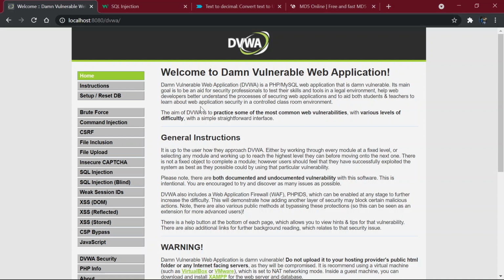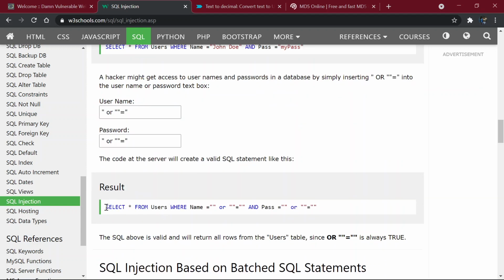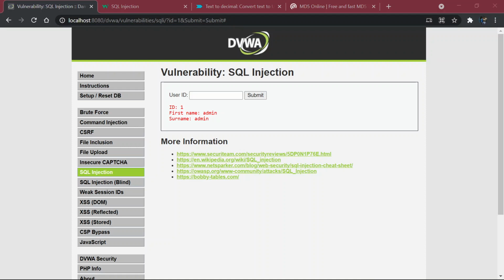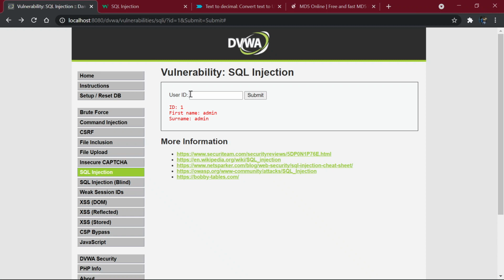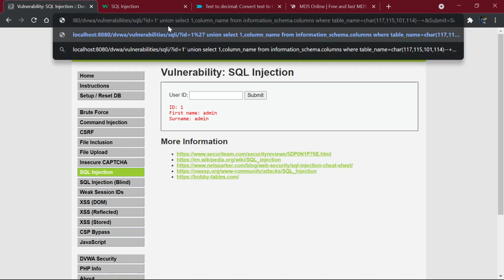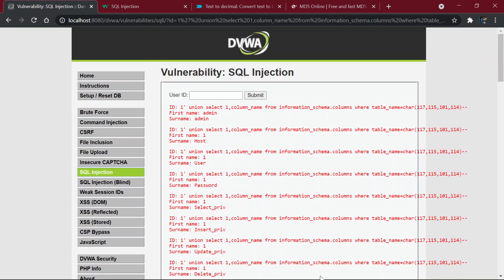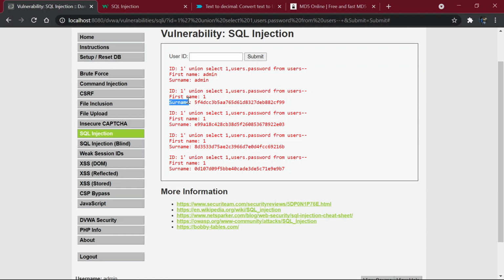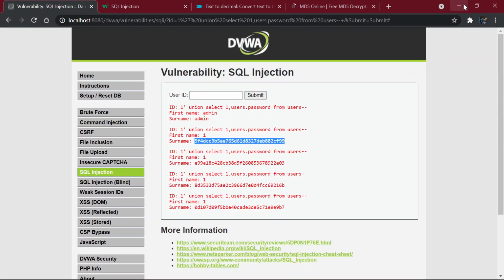SQL Injection Concept & Practice in DVWA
Hi, In this video we take a look at SQL Injections, what they are, some examples using DVWA to access information like tables, column names, user passwords etc.